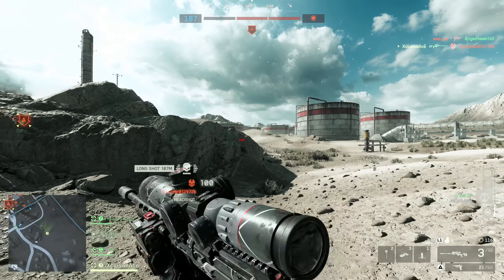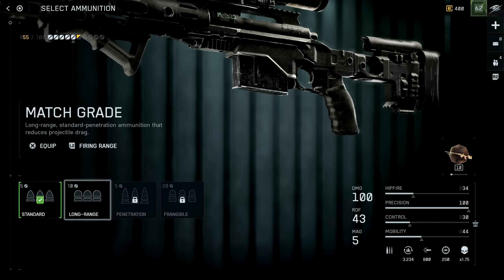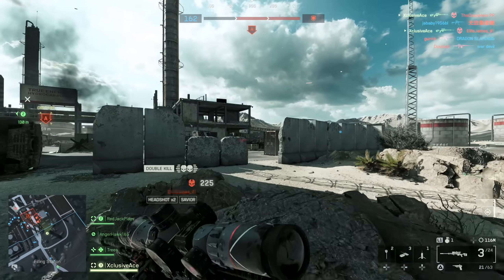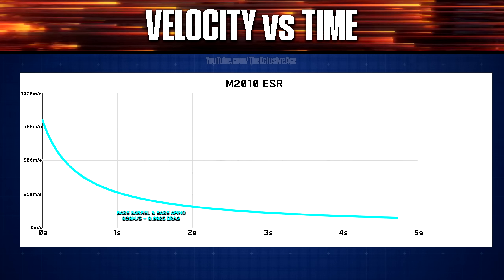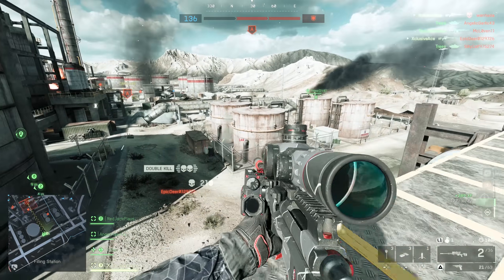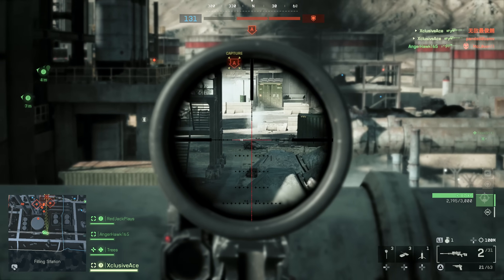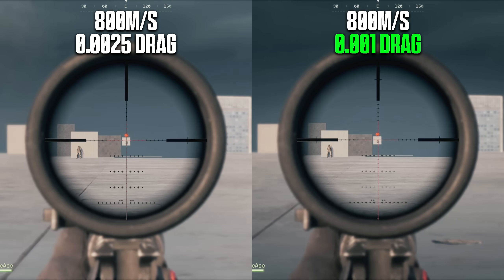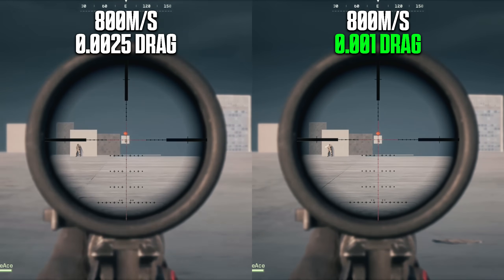This Hidden Stat is Key to Effective Sniping in Battlefield 6!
One key element of weapon balancing that's especially important on Sniper Rifles in Battlefield 6 is Drag Coefficient. Unfortunately, the game doesn't show you the data on this so in today's video, I break it down to show just how important it is, relative to muzzle velocity. What are your thoughts on the current implementation of drag in BF6?

0:00 What is Drag?
1:45 Drag Coefficient Values & Long-Range Ammo
1:58 In-Game Example
2:43 Velocity Loss over Time Comparison
4:00 Bullet Drop Comparison
5:52 Final Thoughts